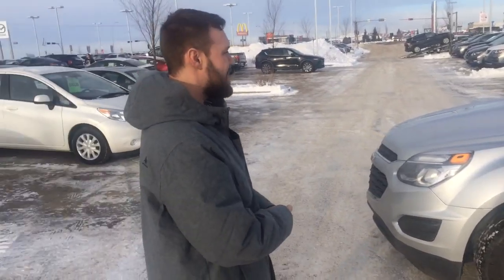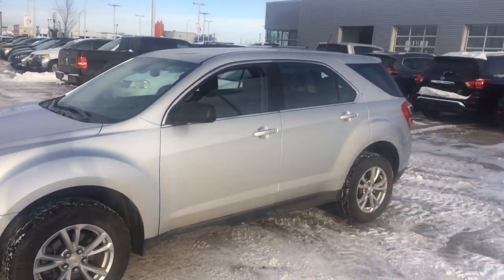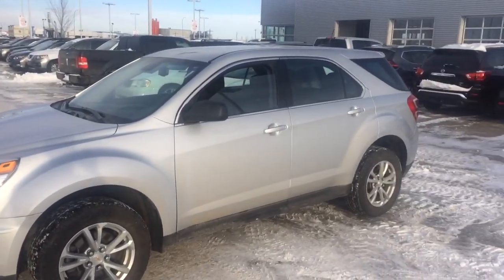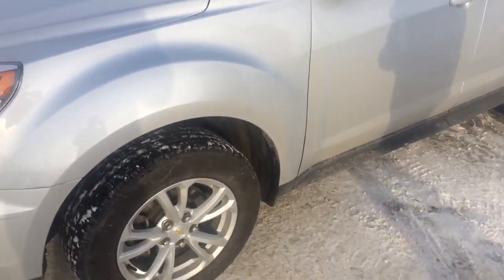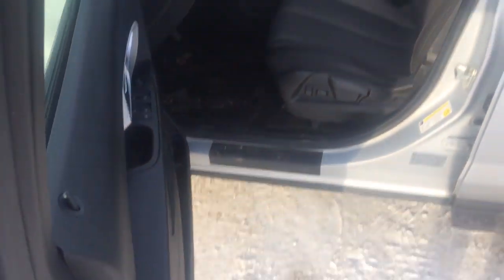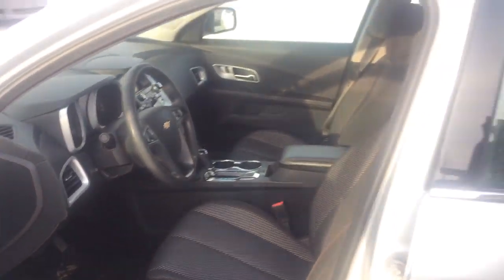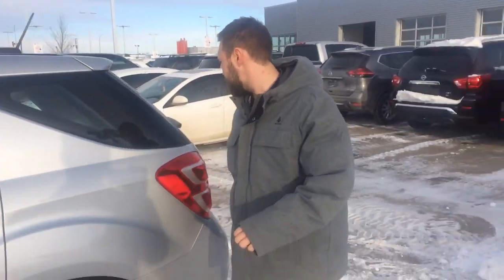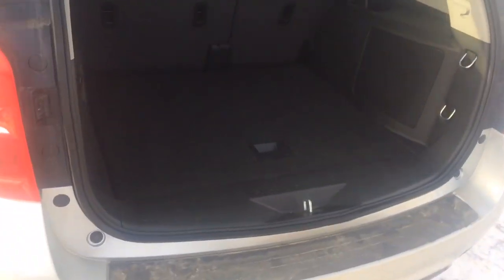2017 Chevrolet Equinox for Barbara